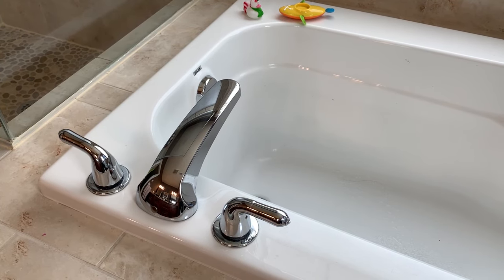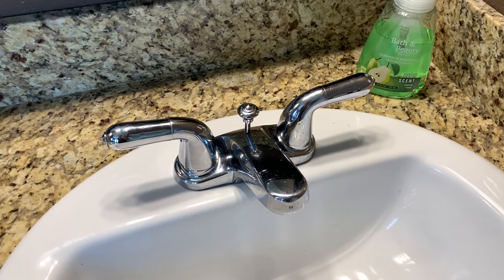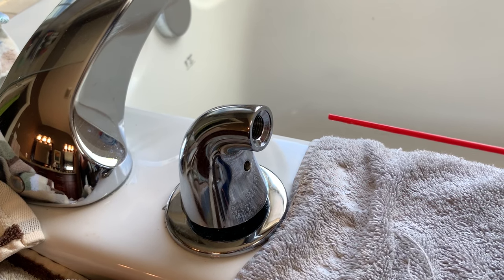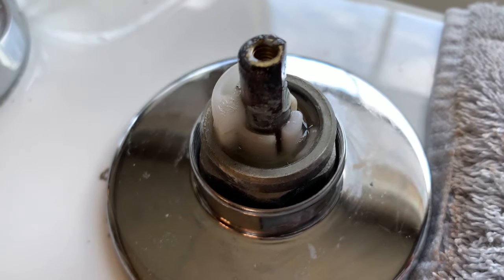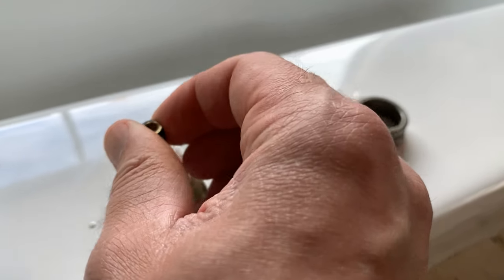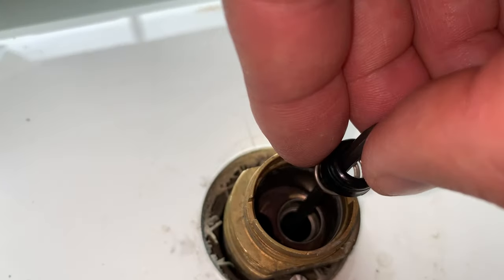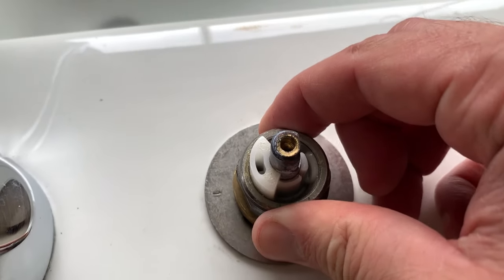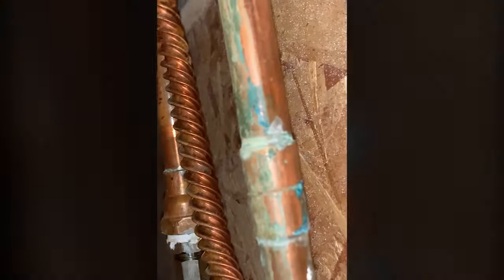How To 008 - Leaking Bathtub Faucet & Delta Handle Removal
Problem: Leaking Faucet on Bathtub Handle
Cause: Worn gasket seats and springs & damaged cartridge
Solution: Replace parts

Parts:
          Delta Faucet Stem / Cartridge Replacement - RP25513 - $13.67
          Delta Seats and Springs replacement - Delta 0-3019 - $3.00

Tools:
-Hammer
-Pry Bar
-Allen Key